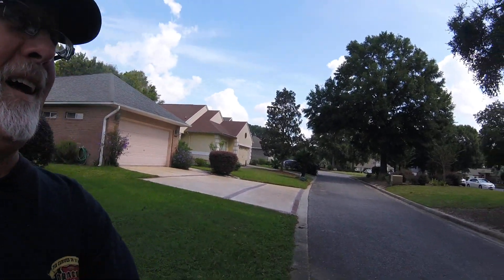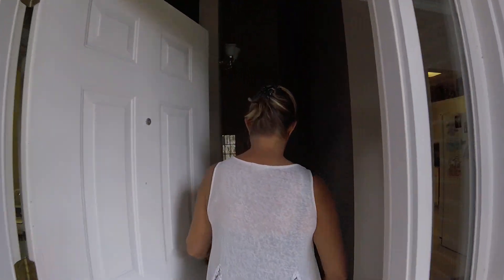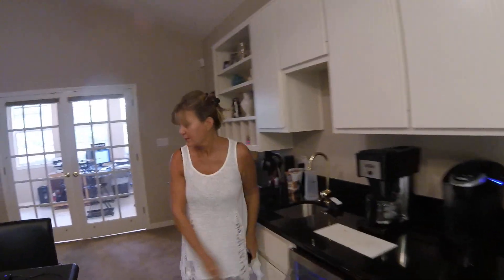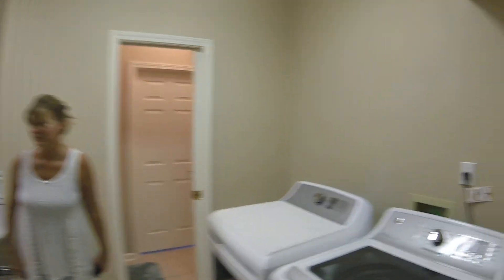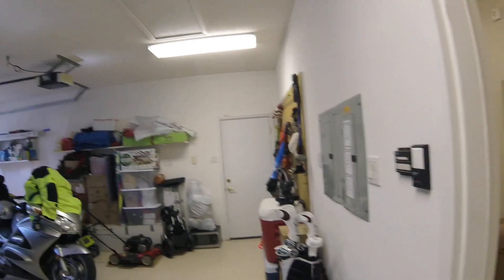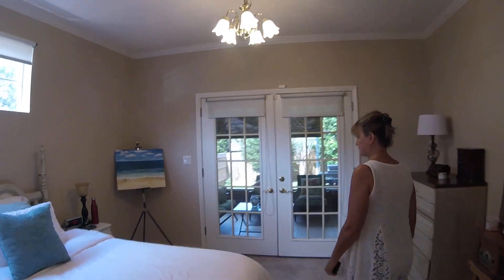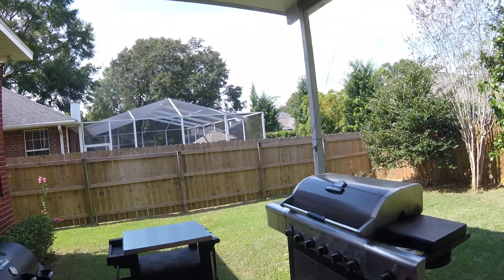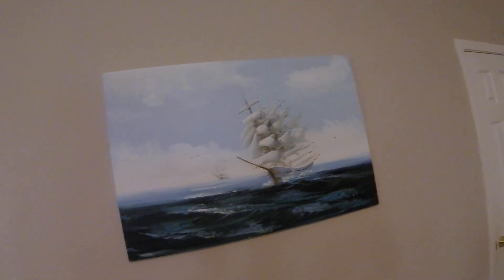GOPR1277 Kerry & Lynnette House